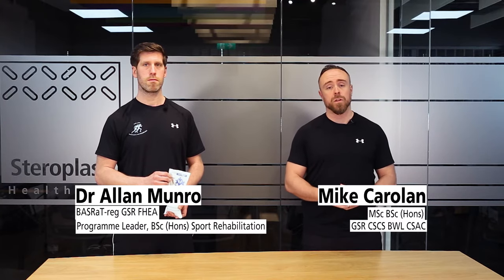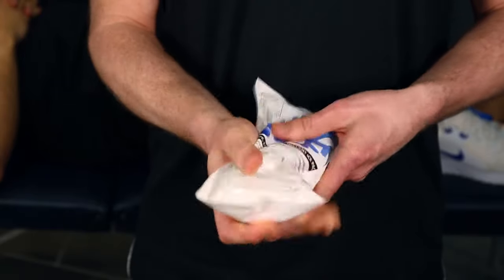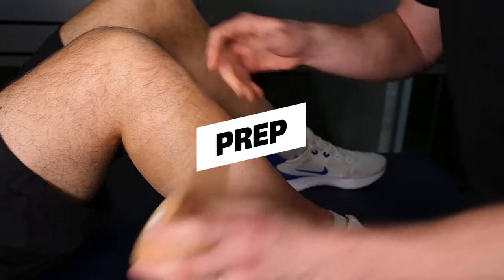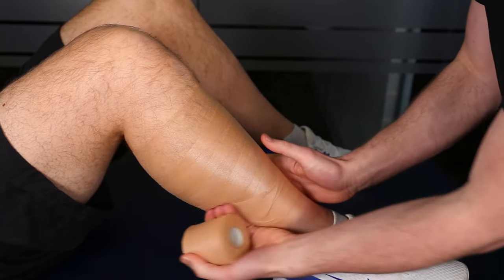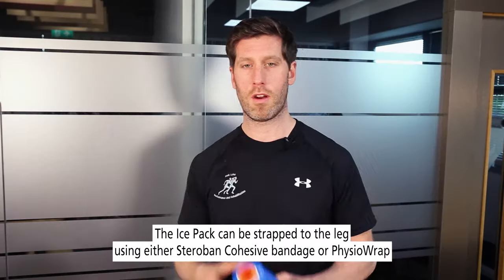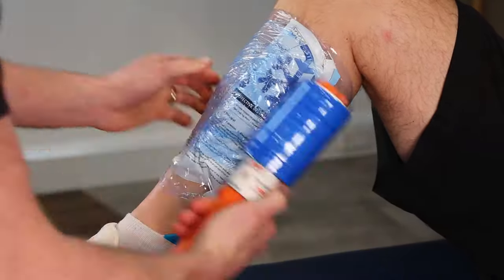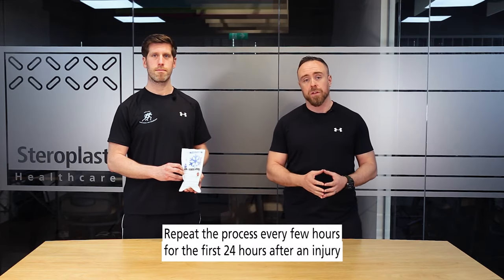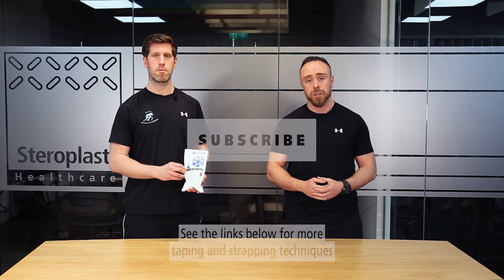How to use the Sterofreeze Instant Ice Pack | One Minute Demos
The Sterofreeze Instant Ice Pack is a popular, easy to use product often used in first aid and sports to relieve injuries by reducing swelling and bruising.  Buy high-quality instant ice packs from our

This video explains how to use instant ice packs to treat a leg injury in just a few simple steps. This is ideal for treating sprains and strains immediately after the injury has happened.

Dr Allan Munro and Mike Carolan, experts in sports rehabilitation, take you through the steps to use the instant ice pack to treat injuries safely and effectively, and in only a minute!

First aiders and sports professionals use Sterofreeze Instant Ice Pack for immediate relief from sports injuries, though they can also be used more generally for everyday sprains & strains and make an ideal addition to any first aid kit.

Sterofreeze Instant Ice Packs reduce in temperature far quicker than alternative brands and stays colder for longer, which is important for faster healing.

How to use an Instant Ice Pack:
Step 1: Find the water sachet inside the pack, squeeze as hard as you can to release the contents

Step 2: Shake the ice pack for a few seconds to activate; the pack will begin to turn cold within seconds

Step 3: Apply underwrap to provide compression and create a barrier against the skin to prevent ice burn

Step 4:  Secure the ice pack to the injured area using a cohesive bandage or PhysioWrap; this will also provide additional compression

Step 5: Repeat the process every few hours for the first 24 hours after an injury

For more expert advice and demonstrations from Dr Allan Munro and Mike Carolan, sign up for Sterosport's Online Sports Taping Courses